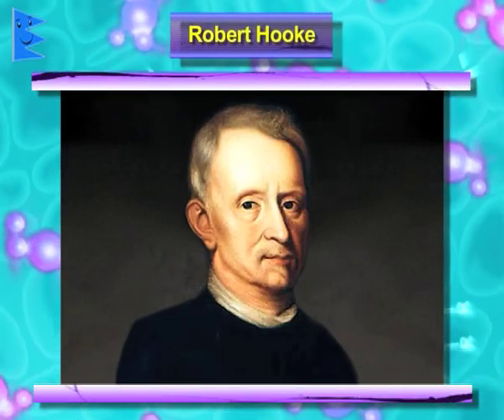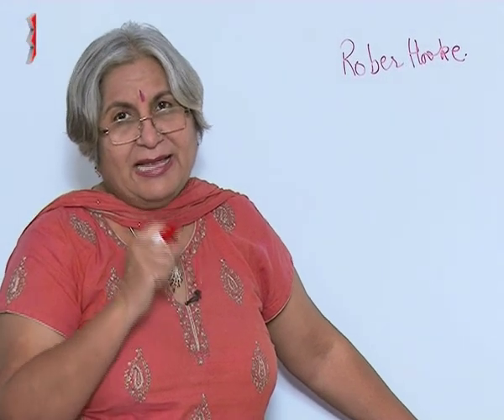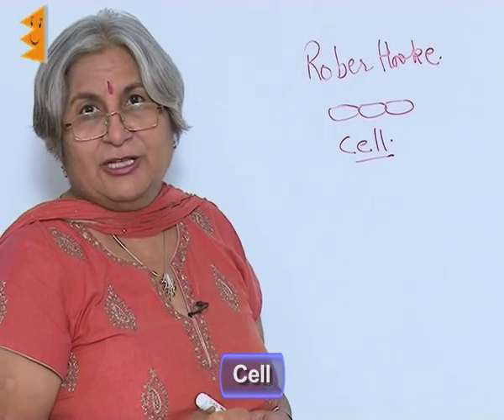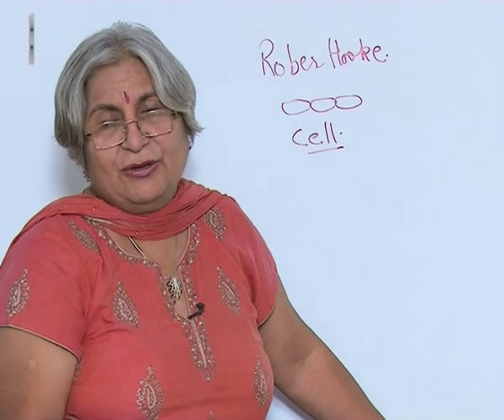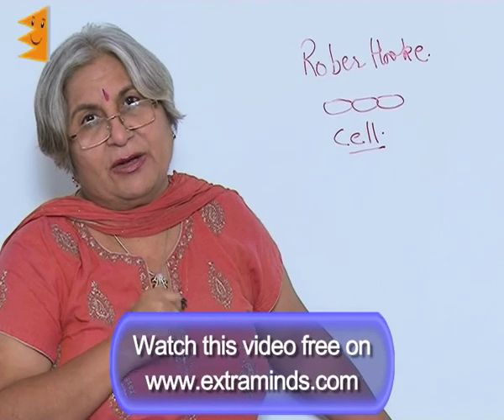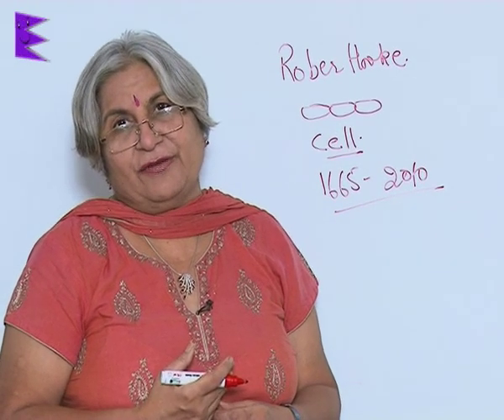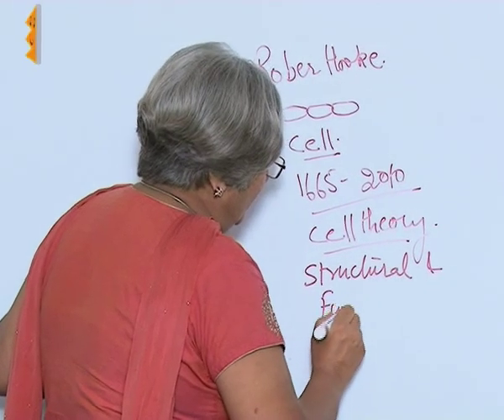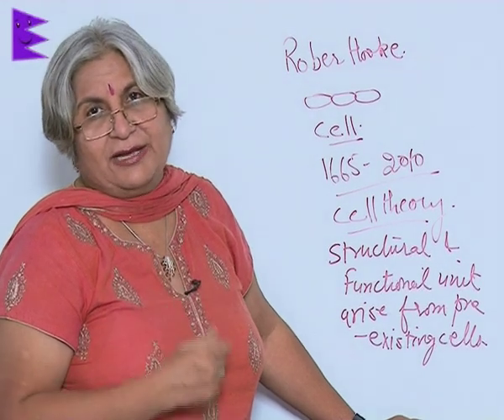CBSE Class 8 Science Cell Structure & Functions Discovery of the Cell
Chapter: Cell Structure & Functions
Topic: Discovery of the Cell